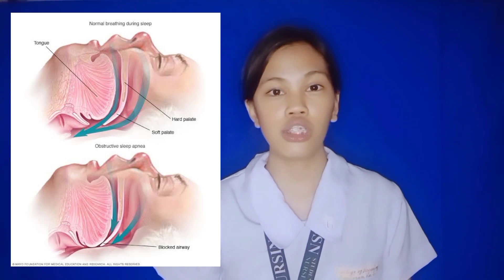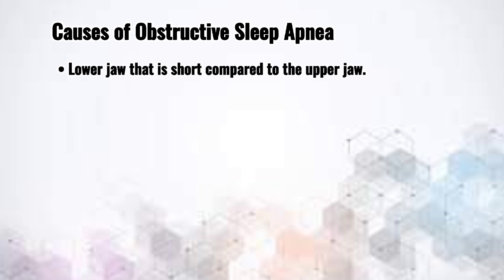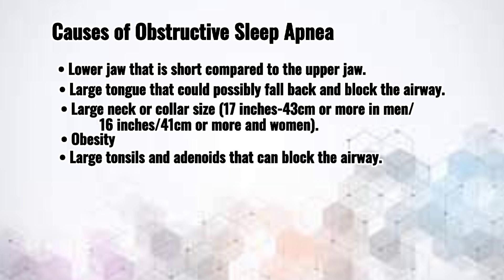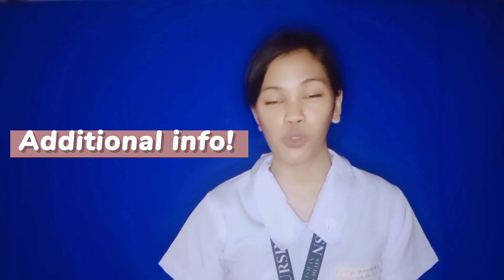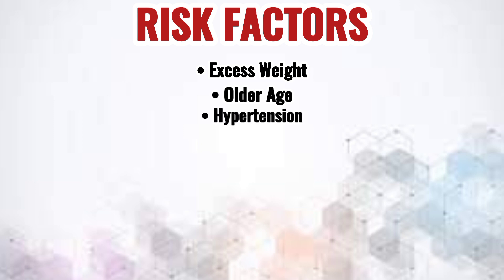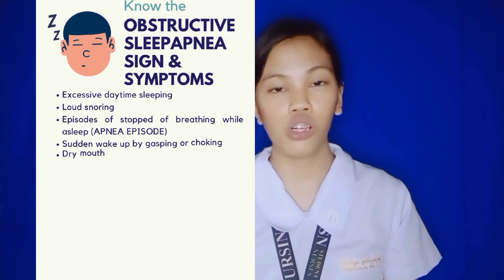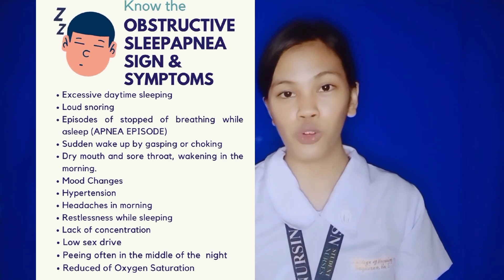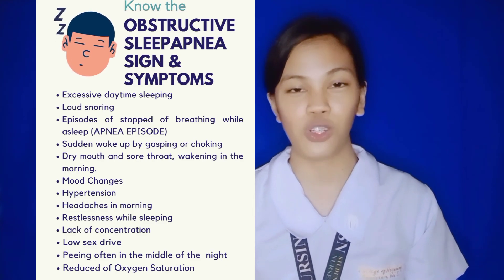Obstructive Sleep Apnea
Baquiran, Rei S  N3A
Genius hour